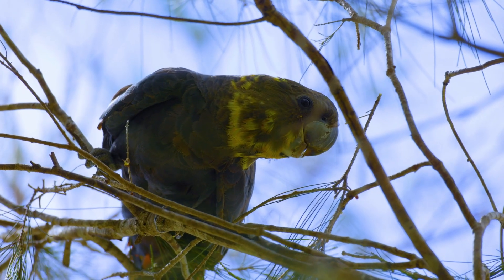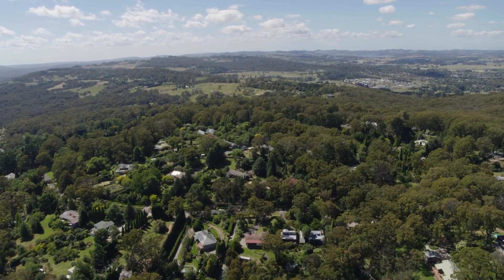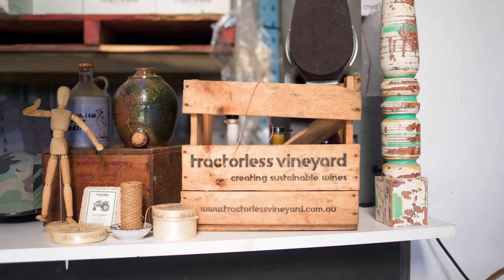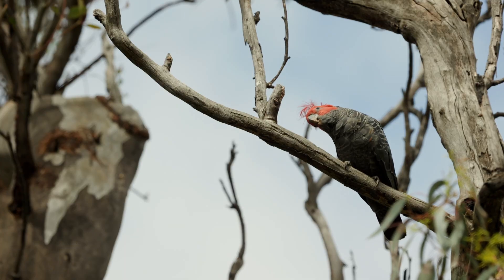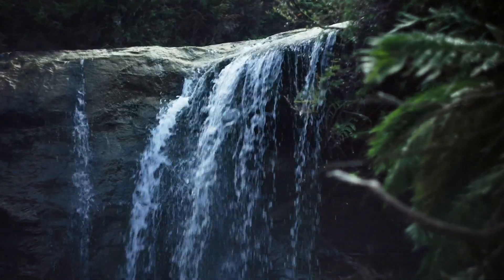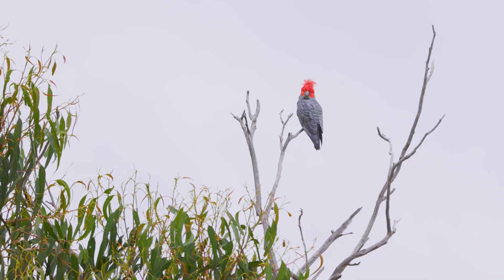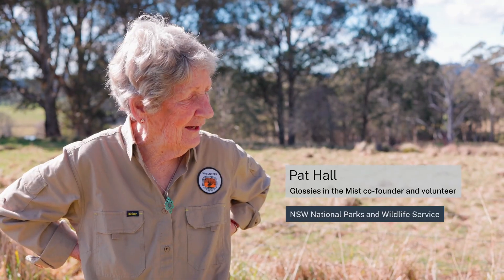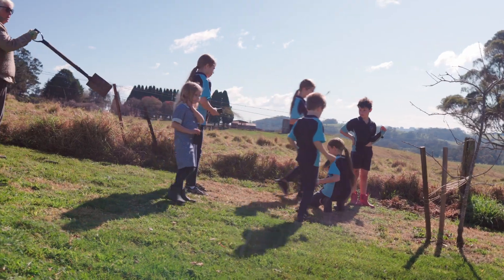Communities Protecting Biodiversity: Southern Highlands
This video explores the crucial role of local biodiversity in supporting the Southern Highlands economy and enhancing our quality of life. By highlighting threatened species and inspiring community action, we aim to foster a deeper appreciation for nature and promote efforts to protect our local ecosystems.